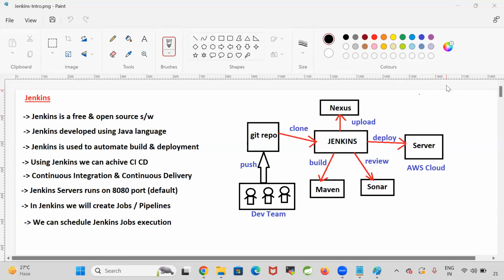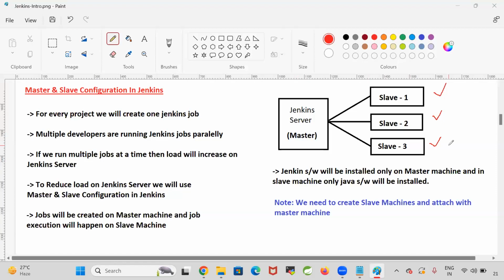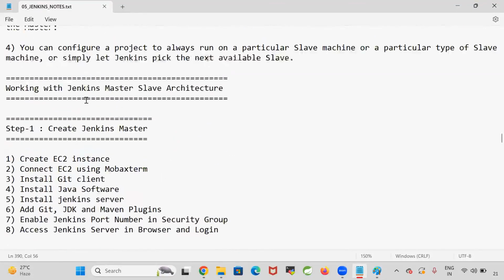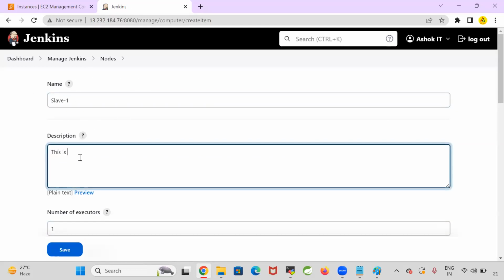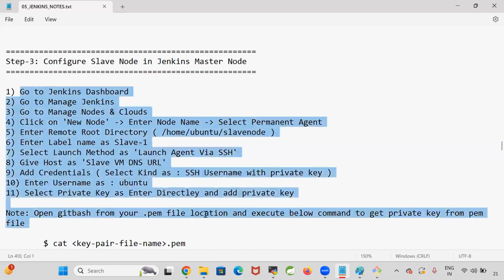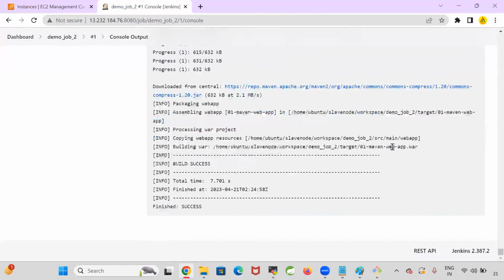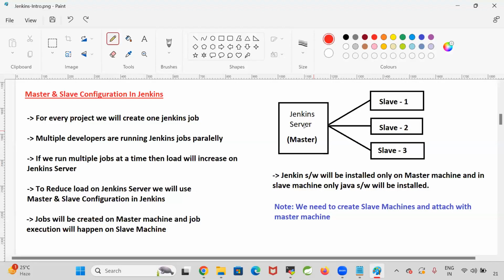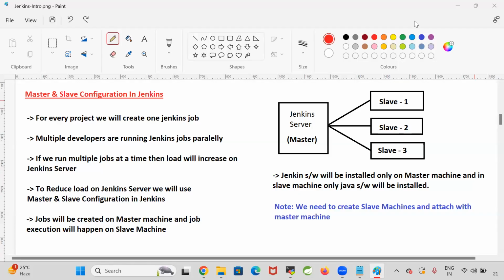Docker Kubernetes & Jenkins Session 35